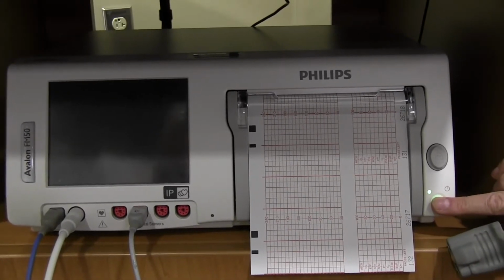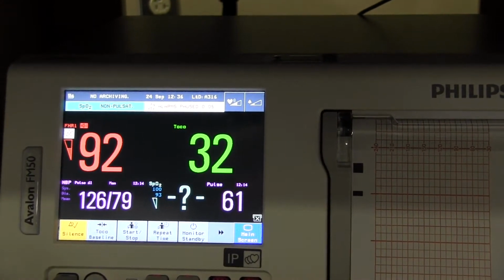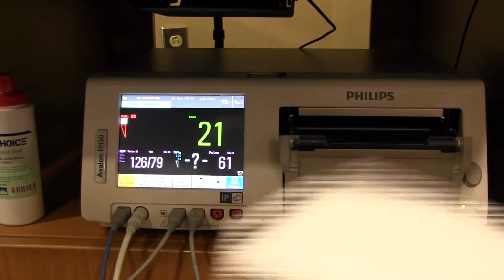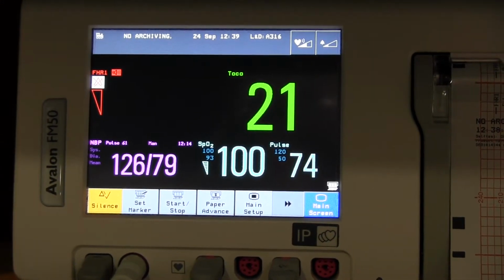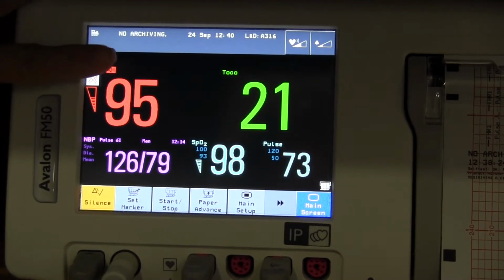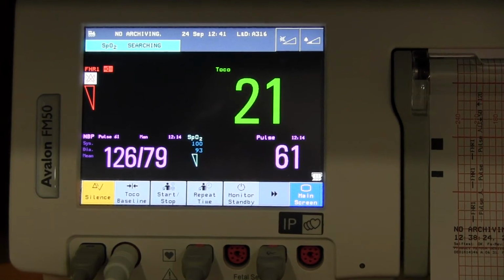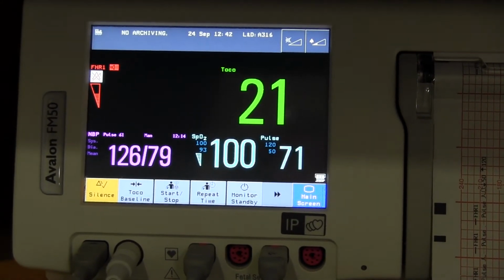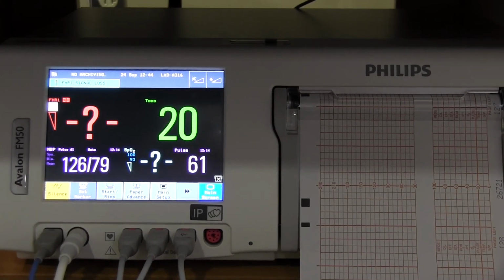Overview of the Avalon Fetal Monitor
This video shows the general overview and use of the Avalon Fetal Monitor.